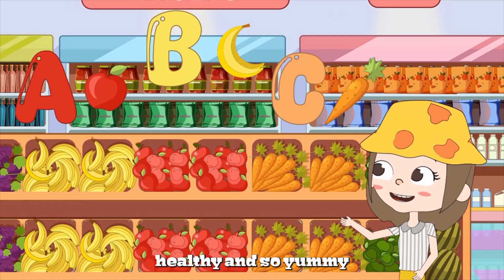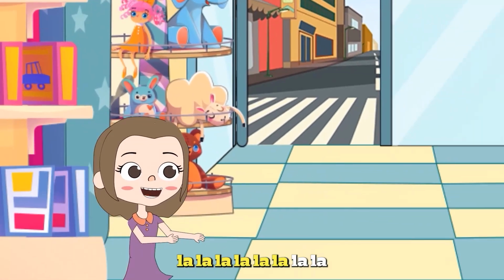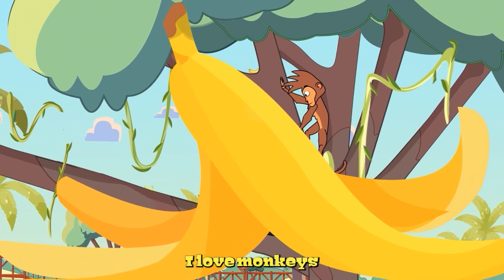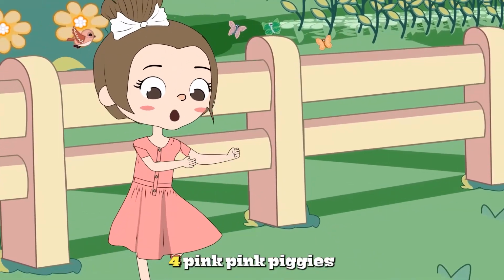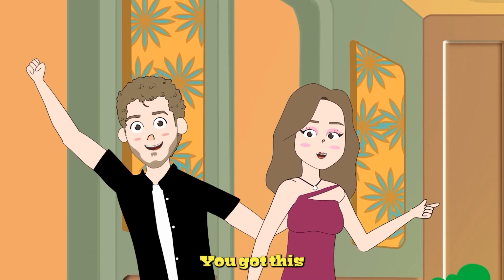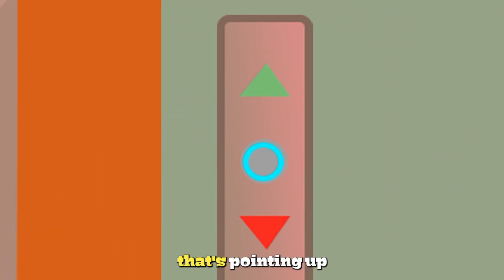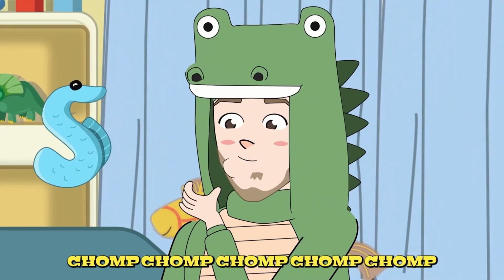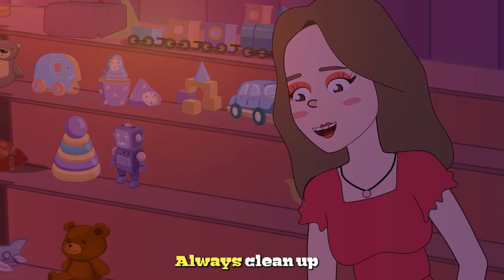Sing the ABC's, Learn COLORS & More! 60 Mins of NEW TODDLER Songs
Let's have fun and learn for an hour!

🎶 Watch, learn, and grow with Buggle Time! 📚✨